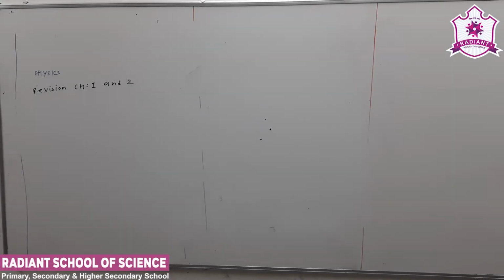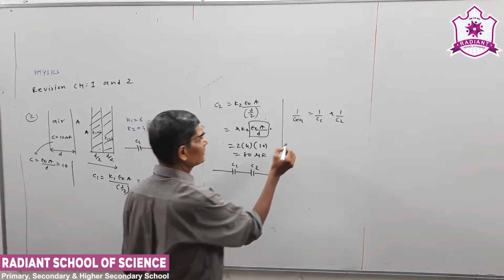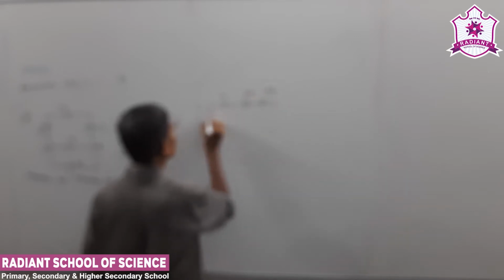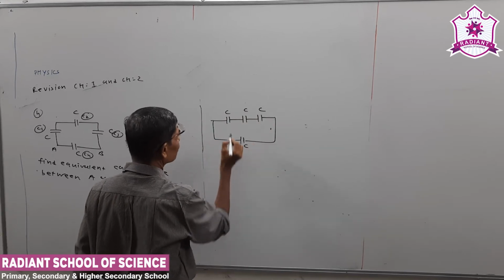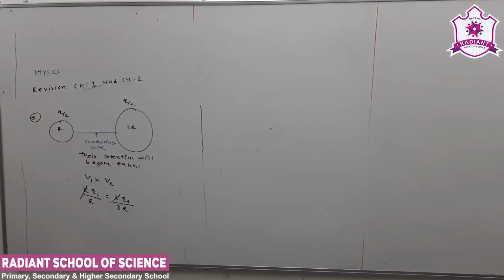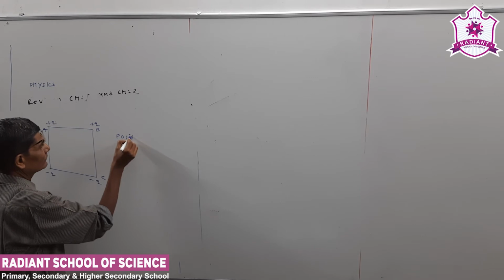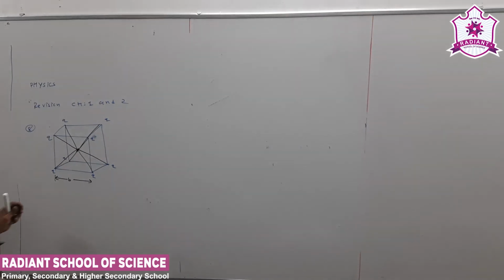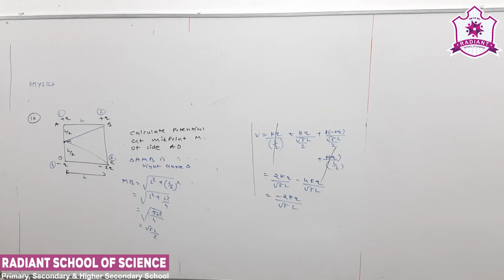Std - 12 E.M. Sub - | Physics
Ch – | 1 & 2 Revision (Part – II)